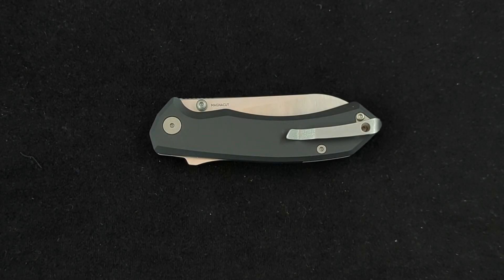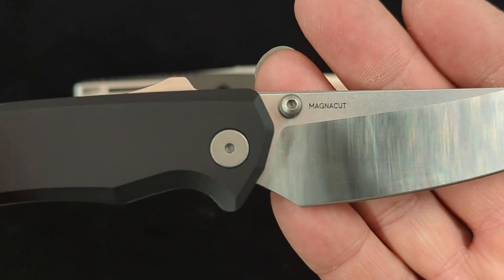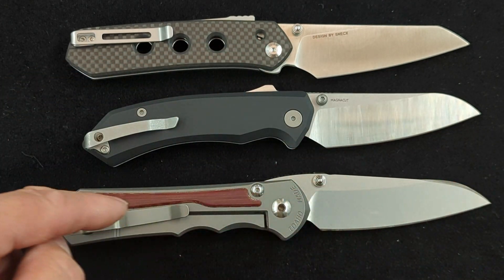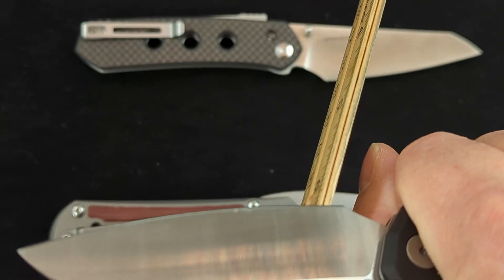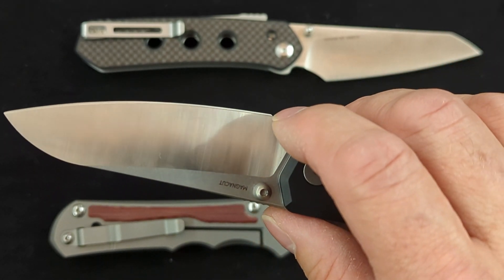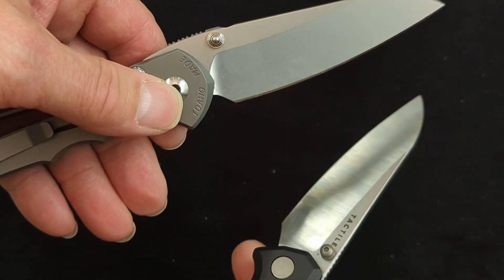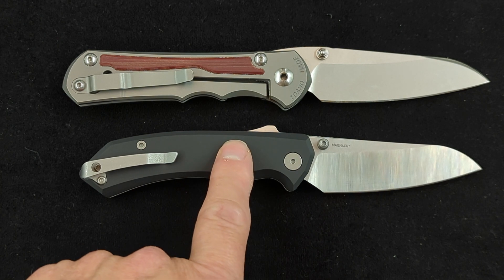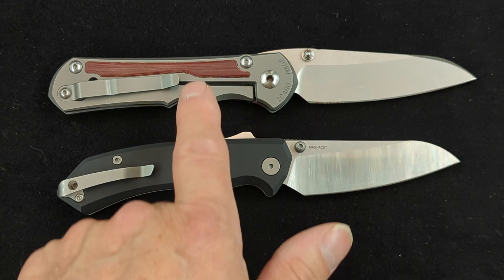Tactile Knife Co. Chupacabra In Magnacut - Monday Modern Madness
The Tactile Knife Co. Chupacabra is a knife that is very comparable to a Chris Reeve Inkosi with an Insingo blade. This one is in Magnacut.
Monday Modern Madness is an open tag by @865knives